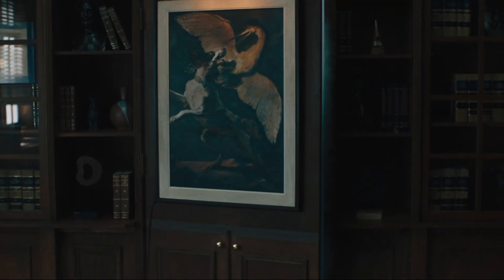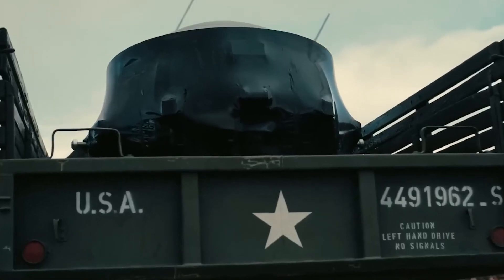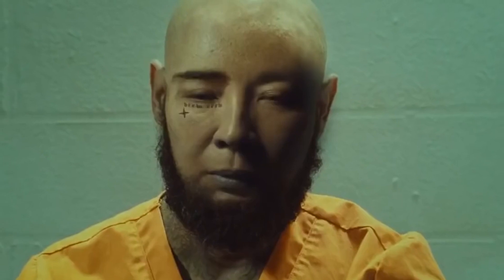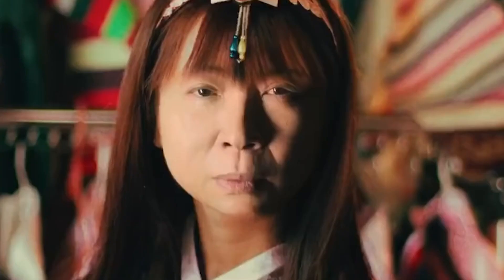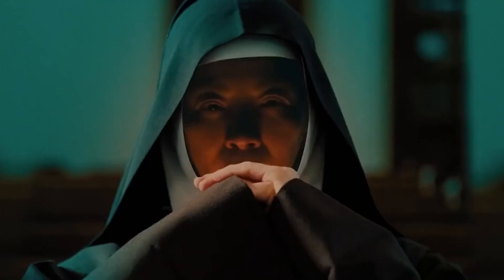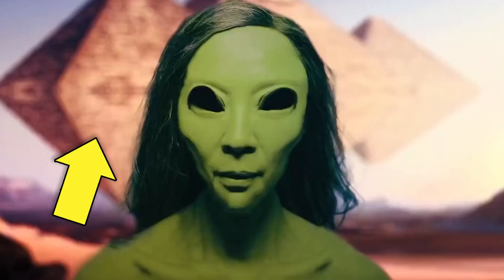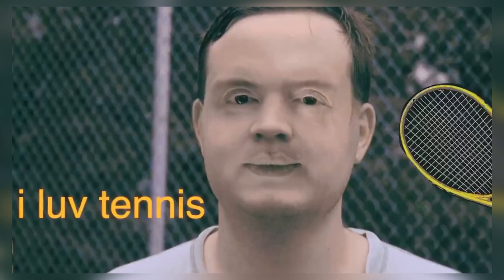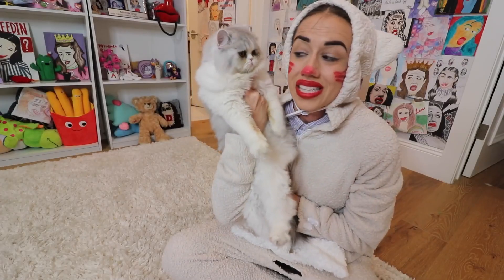Everything Everywhere All At Once Montage Breakdown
Everything Everywhere All At Once Montage Breakdown. We break down the montage and clips shown in EEAO. These blink and you'll miss it moments fly by and really show the attention to detail in the movie.

Get some awesome Heavy Spoilers show clothes, phonecases and accessories

/* SOCIAL MEDIA */

/* VIDEO INFORMATION */